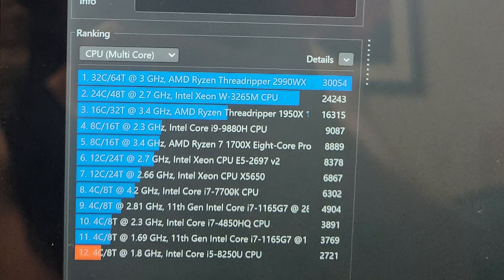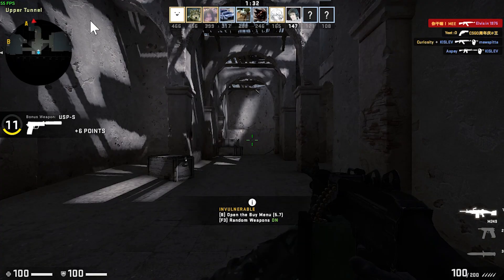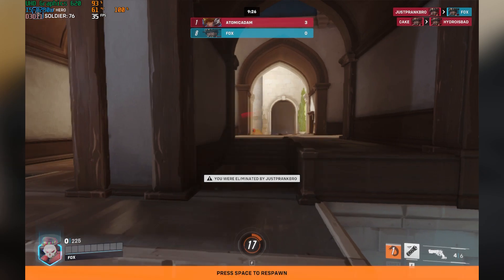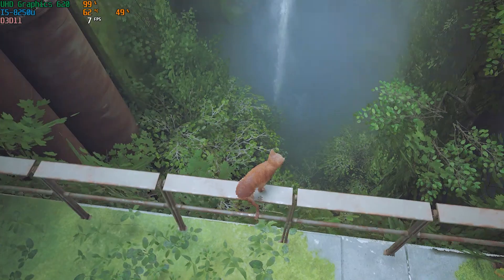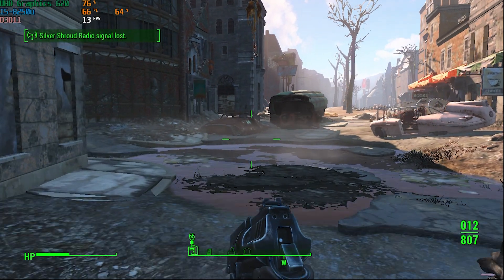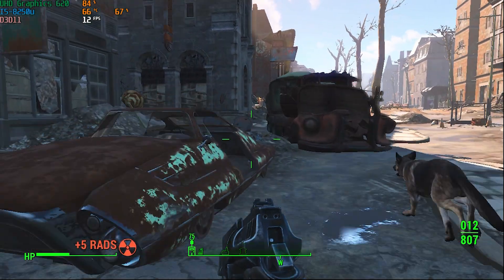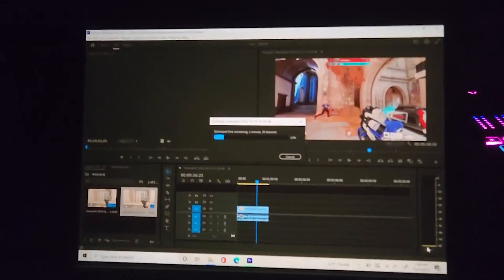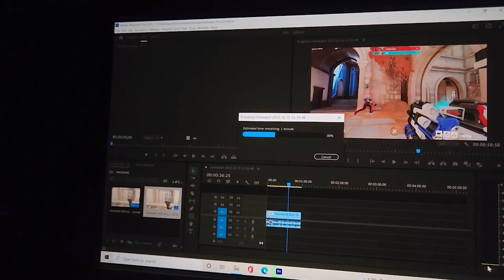The Intel Core i5-8250U in 2022 is Interesting...